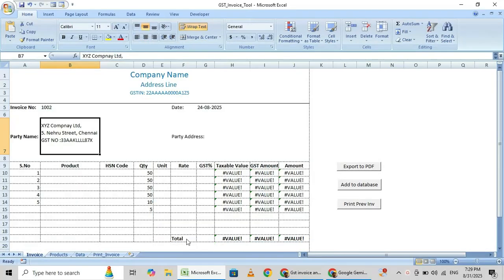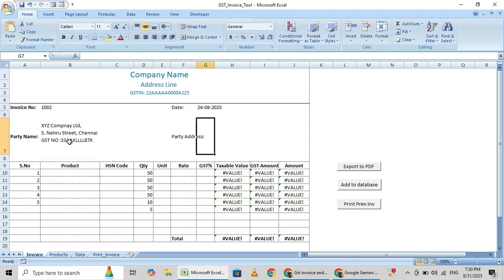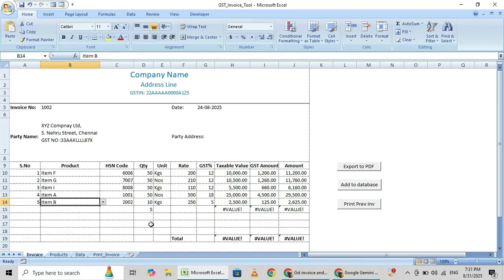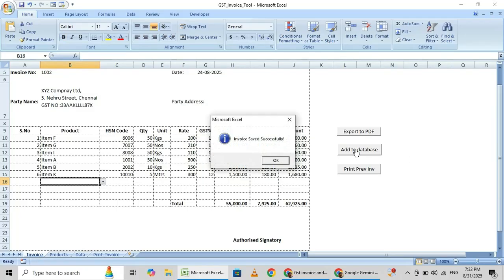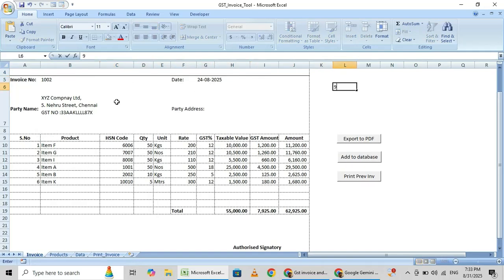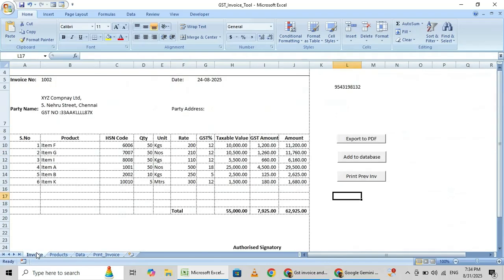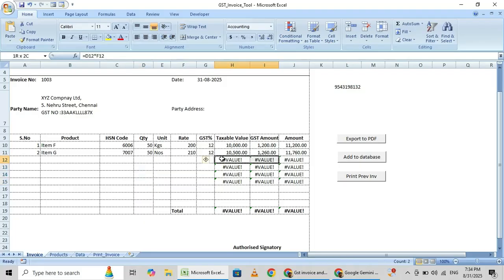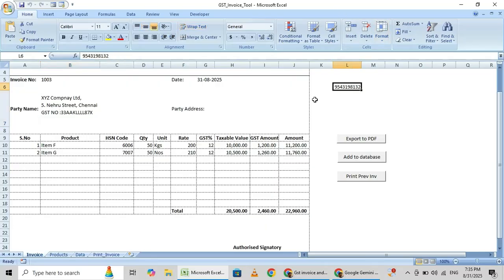Gst invoice format in excel | save data and invoice down pdf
In this videos i have Described how to make your gst billing in excel software
In this excel tool you need to enter Inv no, date, Customer Name , address and stock items , units and price can pick from dropdown list.
It will also save the records for your reference